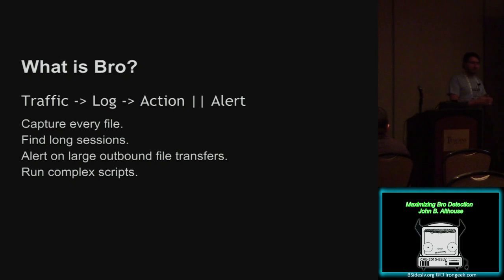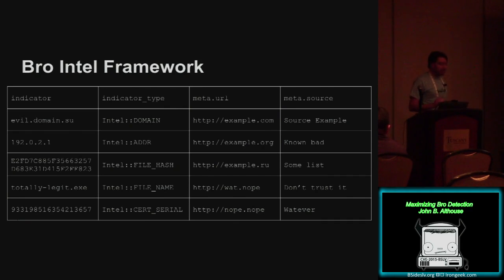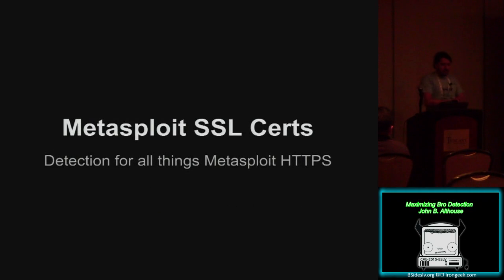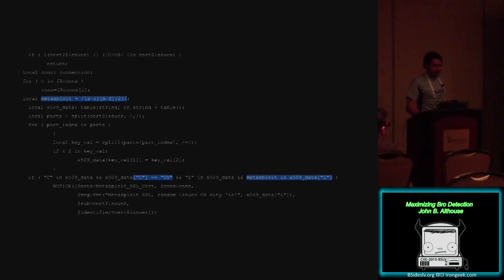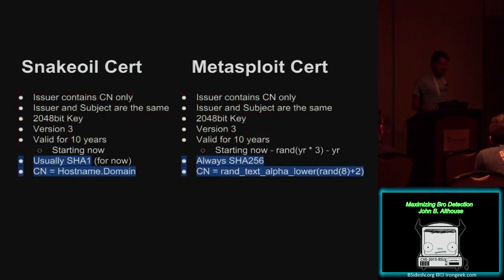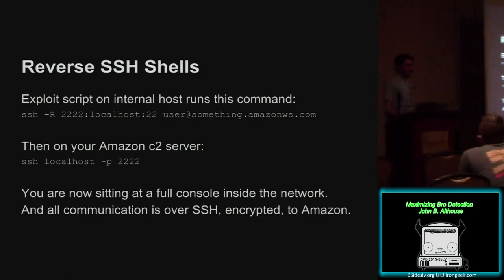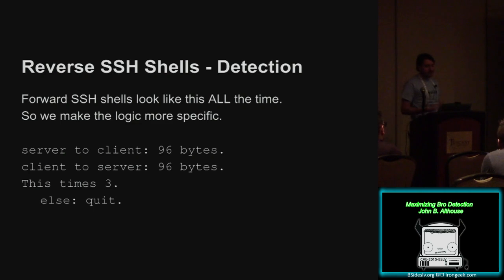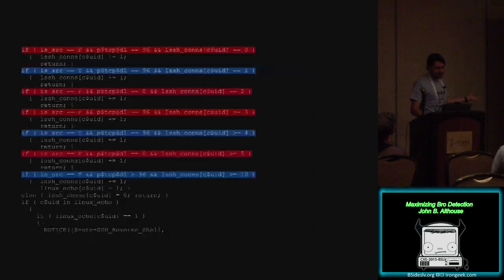PG18 Maximizing Bro Detection John B Althouse